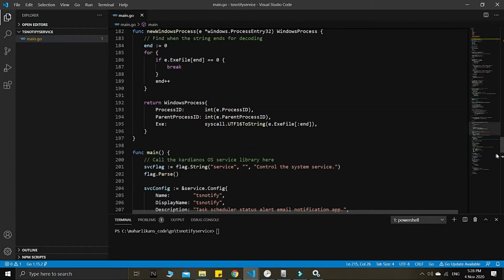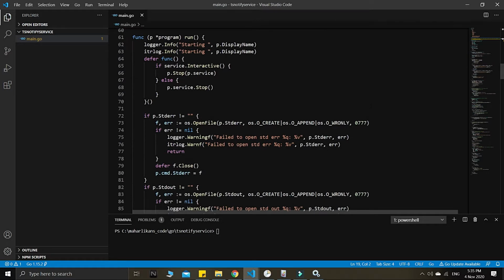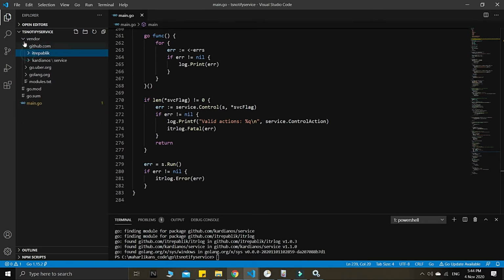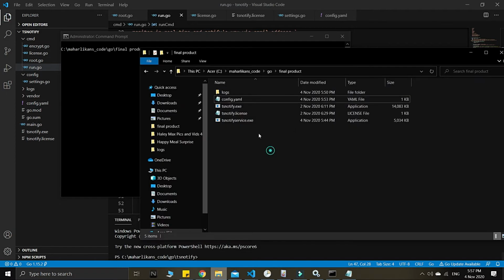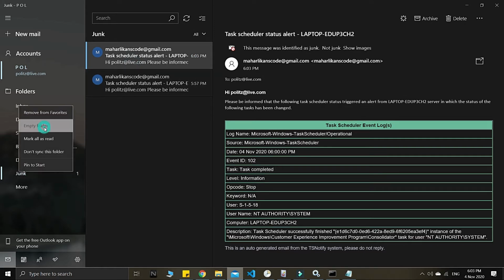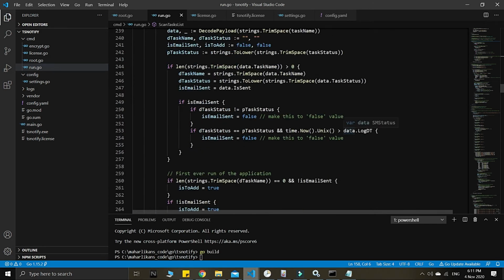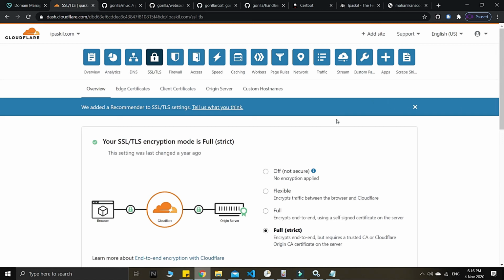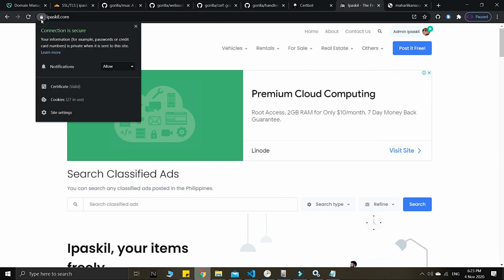TSNotify Series 16 - Windows Task Scheduler Event ID Based Notifier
Source Codes:
package main

import (
"flag"
"fmt"
"log"
"os"
"os/exec"
"path/filepath"
"runtime"
"strconv"
"strings"
"syscall"
"unsafe"
const TH32CS_SNAPPROCESS = 0x00000002
type Config struct {
Name, DisplayName, Description string
Dir  string
Exec string
Args []string
Env  []string
Stderr, Stdout string
var logger service.Logger
type program struct {
exit    chan struct{}
service service.Service
*Config
cmd *exec.Cmd
func (p *program) Start(s service.Service) error {
fullExec, err := exec.LookPath(p.Exec)
return fmt.Errorf("Failed to find executable %q: %v", p.Exec, err)
p.cmd = exec.Command(fullExec, p.Args...)
p.cmd.Dir = p.Dir
p.cmd.Env = append(os.Environ(), p.Env...)
go p.run()
return nil
func (p *program) run() {
logger.Info("Starting ", p.DisplayName)
itrlog.Info("Starting ", p.DisplayName)
defer func() {
if service.Interactive() {
p.Stop(p.service)
} else {
p.service.Stop()
if p.Stderr != "" {
f, err := os.OpenFile(p.Stderr, os.O_CREATE|os.O_APPEND|os.O_WRONLY, 0777)
logger.Warningf("Failed to open std err %q: %v", p.Stderr, err)
itrlog.Warnf("Failed to open std err %q: %v", p.Stderr, err)
return
defer f.Close()
p.cmd.Stderr = f
if p.Stdout != "" {
f, err := os.OpenFile(p.Stdout, os.O_CREATE|os.O_APPEND|os.O_WRONLY, 0777)
logger.Warningf("Failed to open std out %q: %v", p.Stdout, err)
itrlog.Warnf("Failed to open std out %q: %v", p.Stdout, err)
return
defer f.Close()
p.cmd.Stdout = f
err := p.cmd.Run()
if err != nil {
logger.Warningf("Error running: %v", err)
itrlog.Warnf("Error running: %v", err)
return
func (p *program) Stop(s service.Service) error {
defer close(p.exit)
logger.Info("Stopping ", p.DisplayName)
itrlog.Info("Stopping ", p.DisplayName)
WindowsKillProcessByPID()
if p.cmd.ProcessState.Exited() == false {
p.cmd.Process.Kill()
if service.Interactive() {
os.Exit(0)
return nil
func WindowsKillProcessByPID() {
procs, err := processes()
if err != nil {
logger.Error(err)
itrlog.Error(err)
explorer := findProcessByName(procs, "tsnotify.exe")
if explorer != nil {
kill := exec.Command("taskkill", "/T", "/F", "/PID", strconv.Itoa(explorer.ProcessID))
err := kill.Run()
if err != nil {
logger.Error(err)
itrlog.Error(err)
type WindowsProcess struct {
ProcessID       int
ParentProcessID int
Exe             string
func processes() ([]WindowsProcess, error) {
handle, err := windows.CreateToolhelp32Snapshot(TH32CS_SNAPPROCESS, 0)
if err != nil {
return nil, err
defer windows.CloseHandle(handle)
var entry windows.ProcessEntry32
entry.Size = uint32(unsafe.Sizeof(entry))
err = windows.Process32First(handle, &entry)
if err != nil {
return nil, err
results := make([]WindowsProcess, 0, 50)
for {
results = append(results, newWindowsProcess(&entry))
err = windows.Process32Next(handle, &entry)
if err != nil {
if err == syscall.ERROR_NO_MORE_FILES {
return results, nil
return nil, err
func findProcessByName(processes []WindowsProcess, name string) *WindowsProcess {
for _, p := range processes {
if strings.ToLower(p.Exe) == strings.ToLower(name) {
return &p
return nil
func newWindowsProcess(e *windows.ProcessEntry32) WindowsProcess {
end := 0
for {
if e.ExeFile[end] == 0 {
break
end++
return WindowsProcess{
ProcessID:       int(e.ProcessID),
ParentProcessID: int(e.ParentProcessID),
Exe:             syscall.UTF16ToString(e.ExeFile[:end]),
func main() {
// Call the kardianos OS service library here
svcFlag := flag.String("service", "", "Control the system service.")
flag.Parse()
svcConfig := &service.Config{
Name:        "tsnotify",
DisplayName: "tsnotify",
Description: "Task scheduler status alert email notification app.",
// Get the current tsnotify.exe full path
fullexecpath, err := os.Executable()
if err != nil {
fmt.Println(err)
logger.Error(err)
itrlog.Error(err)
return
dir, _ := filepath.Split(fullexecpath)
execCMD := ""
switch os := runtime.GOOS; os {
case "darwin":
fmt.Println("OS X.")
case "linux":
fmt.Println("Linux.")
default:
execCMD = "C:\\windows\\system32\\cmd.exe"
configValues := &Config{
Dir:    filepath.FromSlash(dir),
Exec:   execCMD,
Args:   []string{"/C", "tsnotify run"},
Env:    []string{},
Stderr: "",
Stdout: "",
prg := &program{
exit:   make(chan struct{}),
Config: configValues,
s, err := service.New(prg, svcConfig)
if err != nil {
logger.Error(err)
itrlog.Fatal(err)
Not enough space